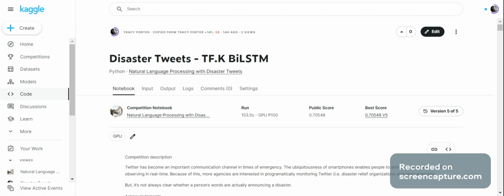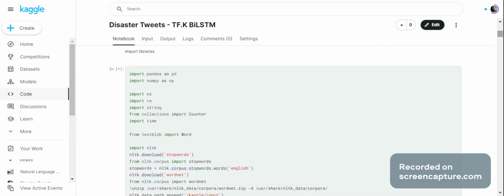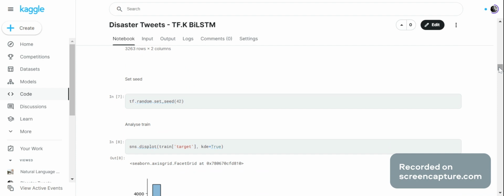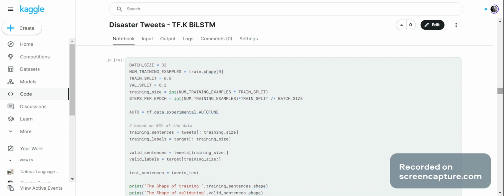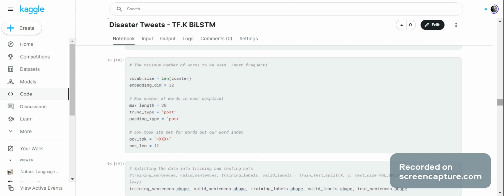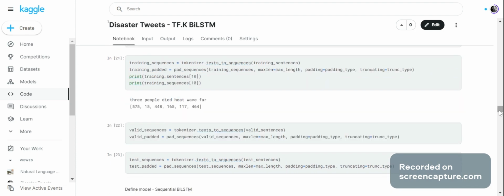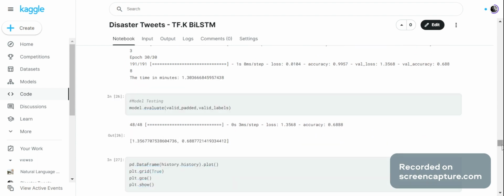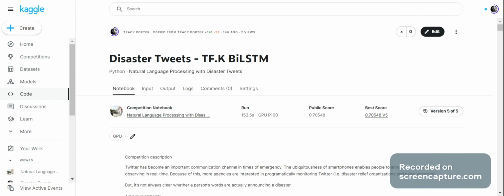Use Tensorflow Keras BiLSTM to predict whether a tweet is a disaster